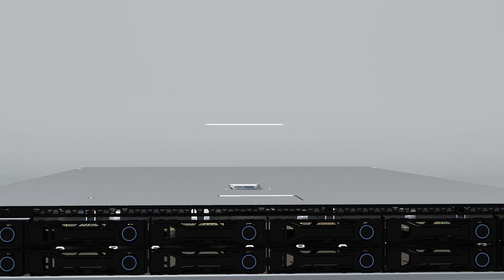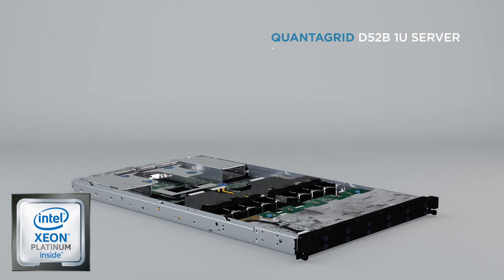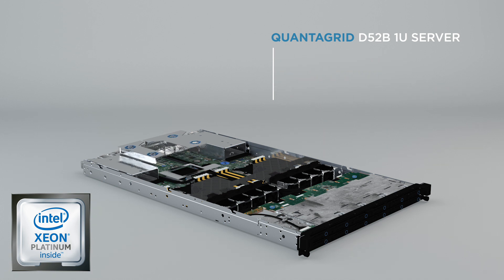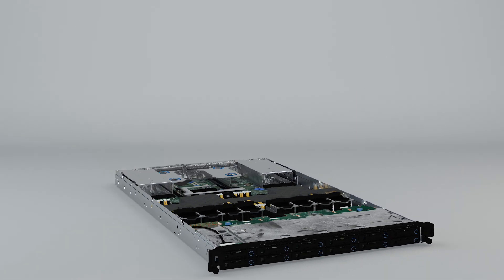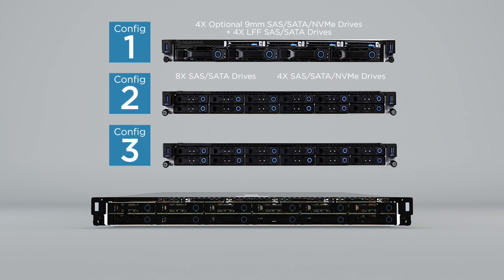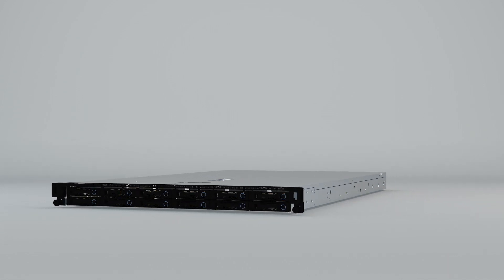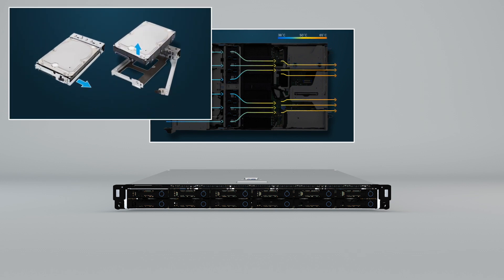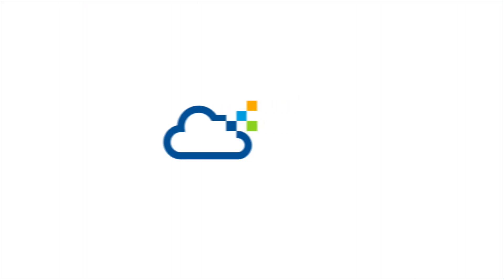Scalable Server for Hyperscale Datacenters | QuantaGrid D52B-1U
Power up your datacenters with QCT’s QuantaGrid D52B-1U server, built to deliver the ultimate compute and storage density.

Based on the latest Intel Xeon Scalable processor, this server boasts upgrades to previous platforms like faster socket interconnect, expanded memory bandwidth, improved peak performance, and up to 4 times higher virtualized throughput. With 5 PCIe expansion slots in a 1U chassis and a variety of I/O options, this computing powerhouse delivers breakthrough performance.

Highly flexible and scalable for hyperconverged datacenters, QuantaGrid D52B-1U comes in 3 standard storage configurations for your needs: 3.5 inch SSD Hybrid, 2.5 inch Tiered and the industry’s first 12 SATA/NVME All Flash, tailored for diversified software-defined workloads.

As one of QCT's next generation of server platforms, the QuantaGrid D52B comes with advanced design features that significantly improve operability. Sophisticated thermal engineering results in an efficient, stable cooling subsystem that minimizes power consumption. Maintenance is hassle-free, thanks to a unique no-screw hardware design that allows the tool-less exchange of components. Deploy and monitor the system with ease, with the intuitive QSM datacenter management console.